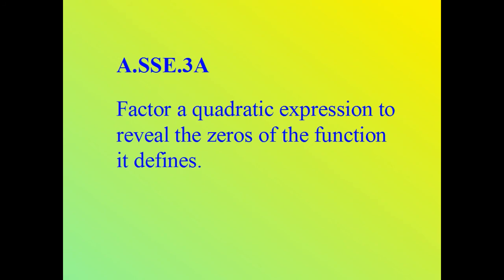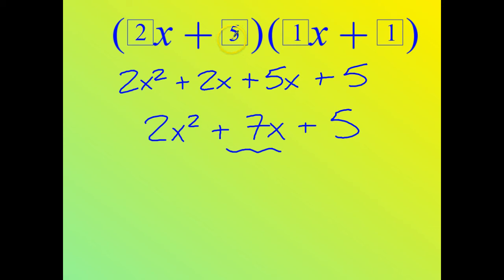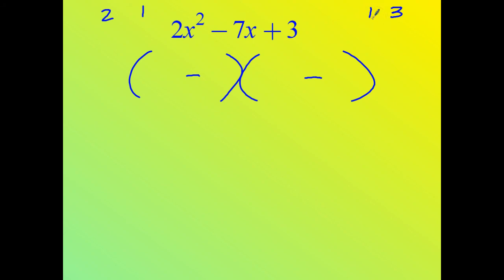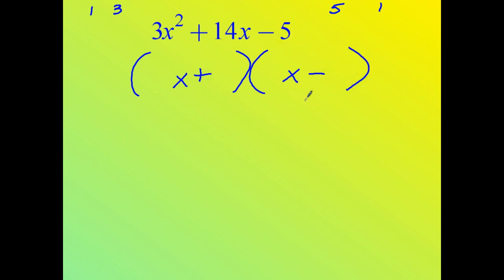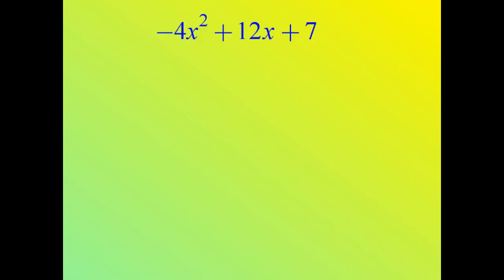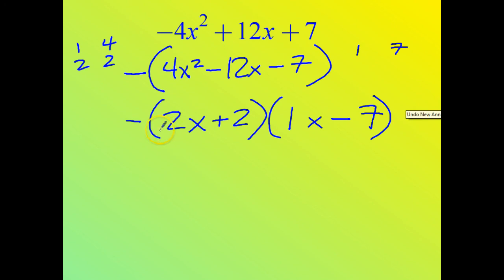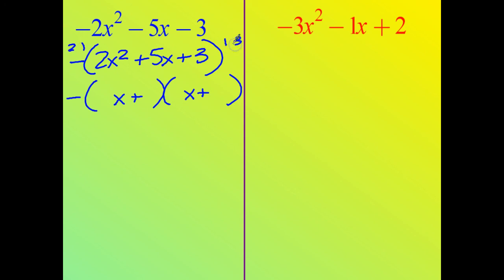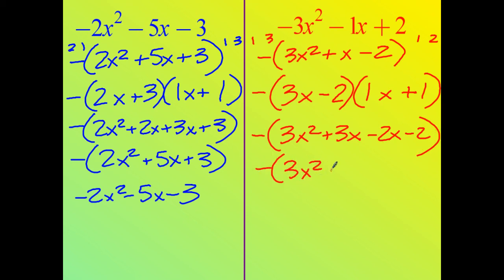ALG 9.6 - Factor ax^2+bx+c